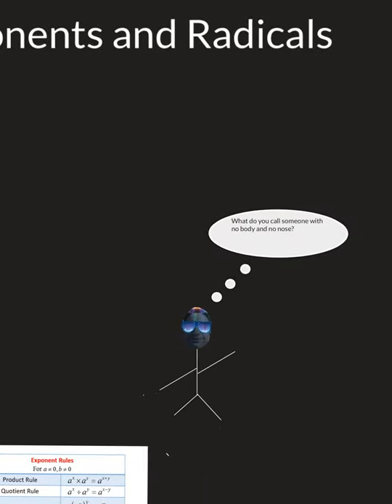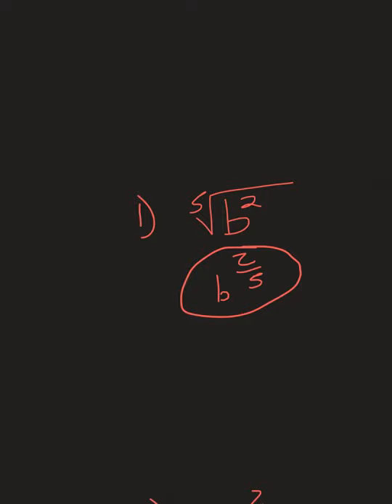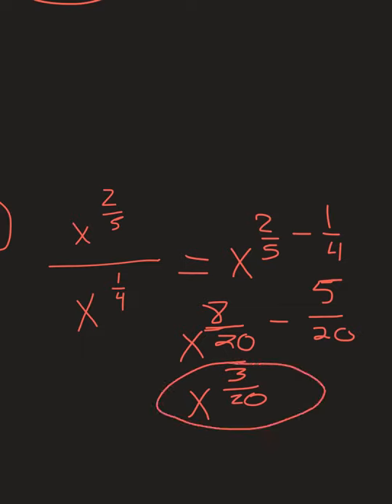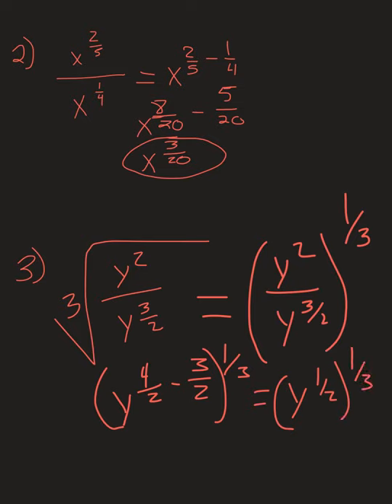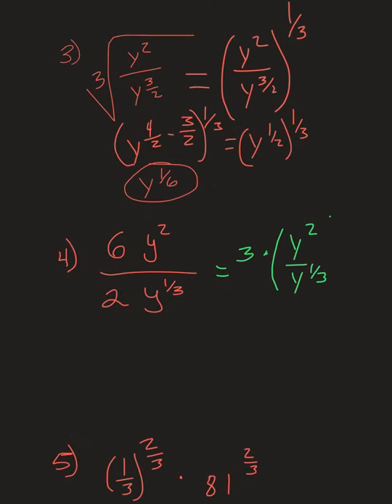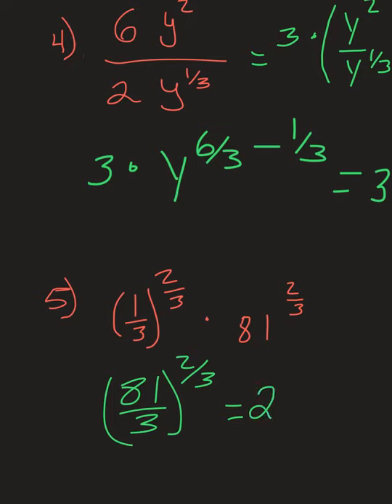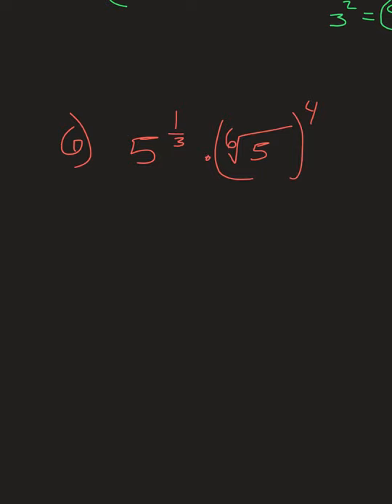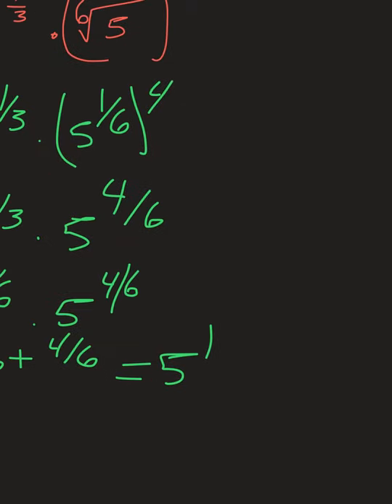Rational Exponents and Radicals